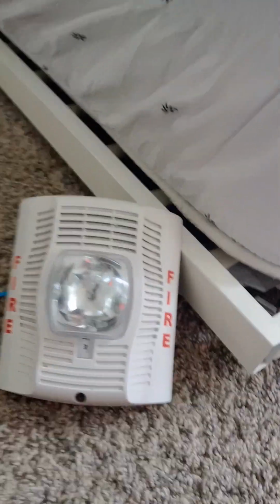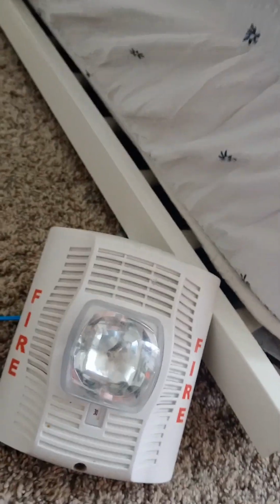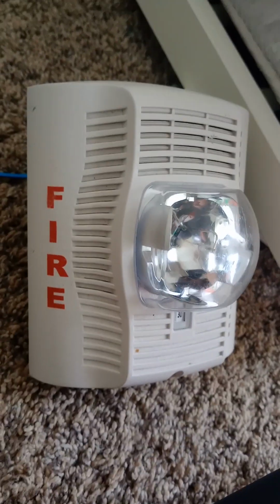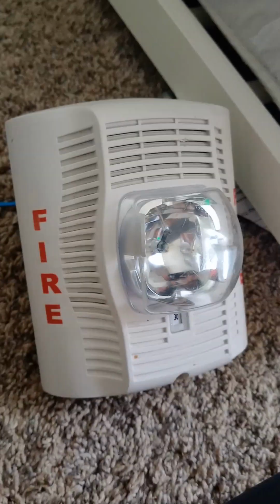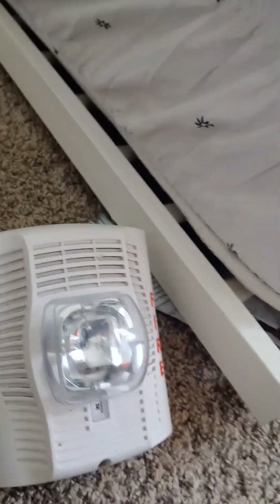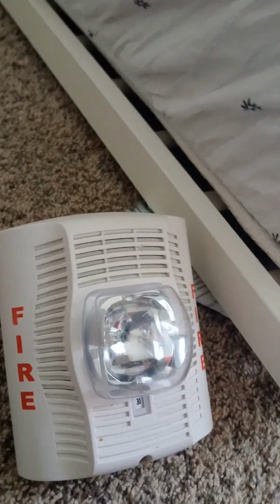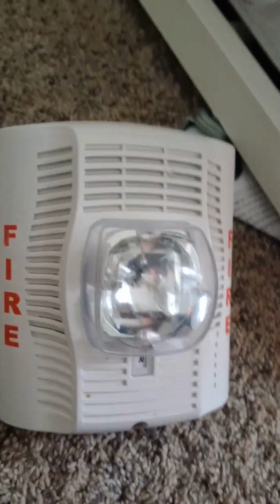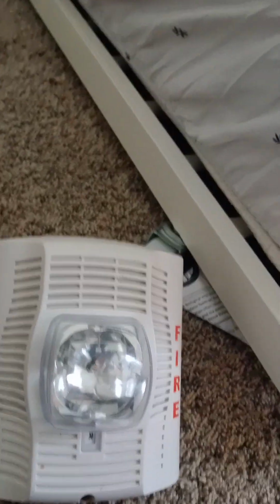All tones of the system Sensor SpSW Speaker Strobe